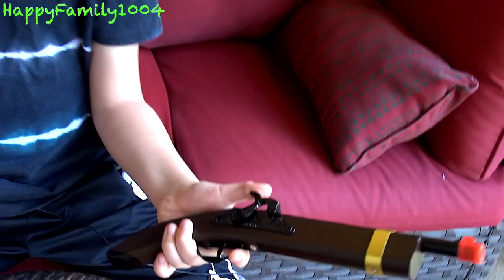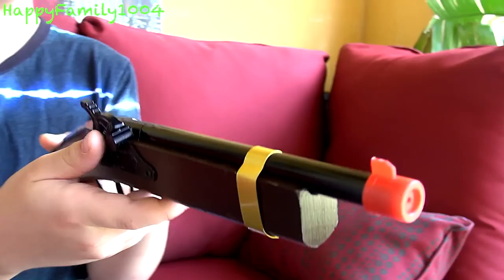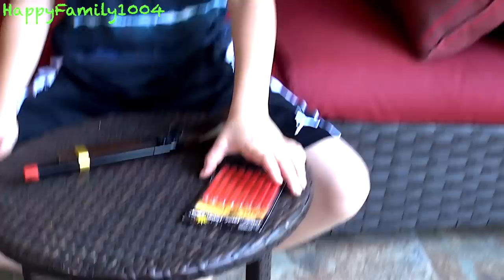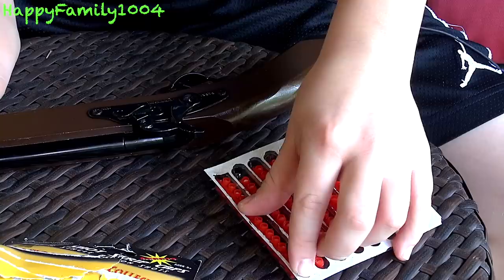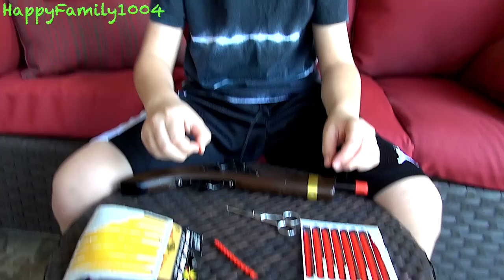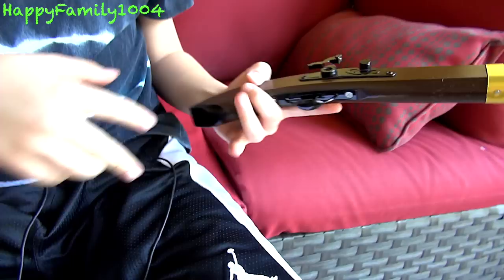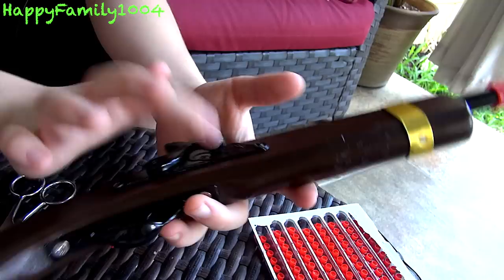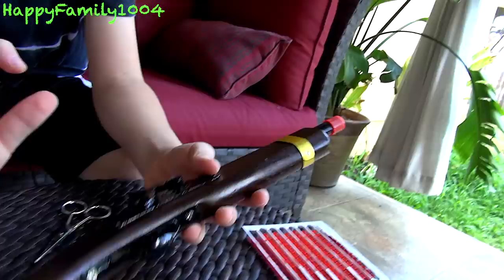Cap Gun with Robert-Andre!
Robert-Andre is reviewing and demonstrating a cap-gun that he bought at Bass Pro Shops.